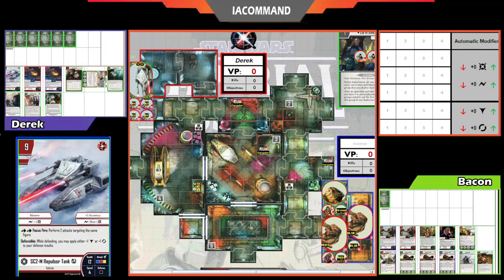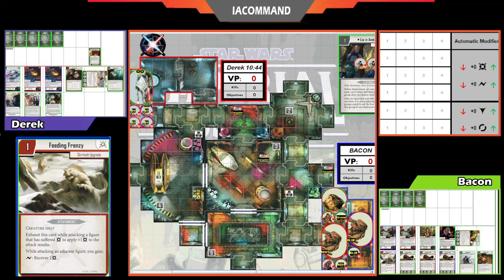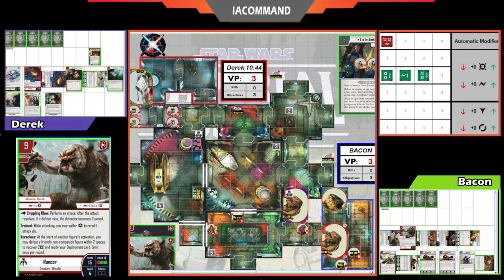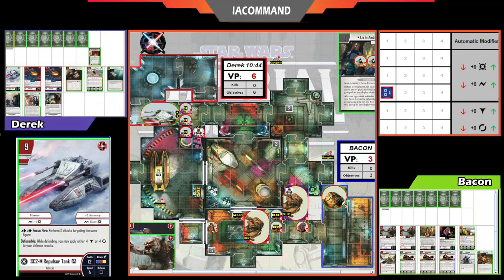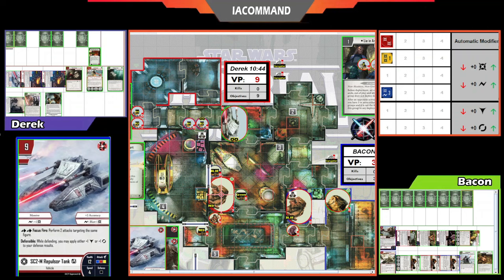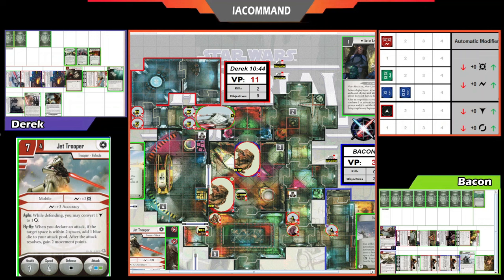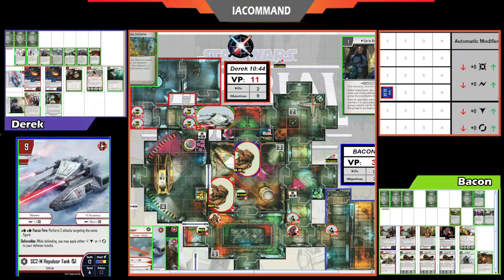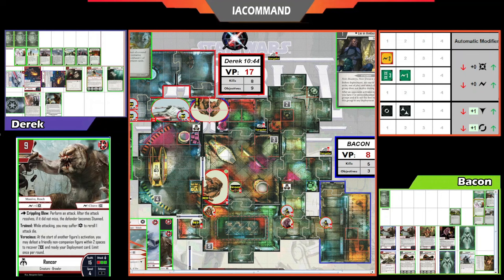IACP Season 9 April Tournament - Derek vs BaconSecond - Imperial Assault Skirmish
We have 16 players in our monthly Vassal tournament for IACP Season 9! I'll be reviewing games from each week of the tournament up to the top 4 and finals.

In our other feature match of Round 1, we have the battle of the titans, with Derek bringing a Repulsor Tank against the infamous Double Rancor list being wielded by BaconSecond.